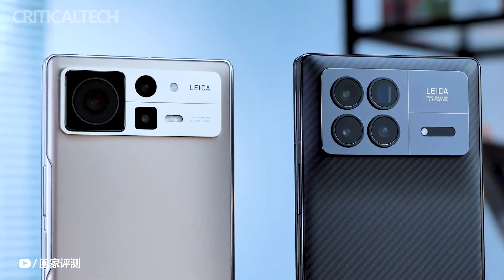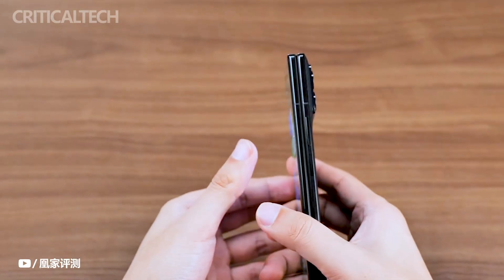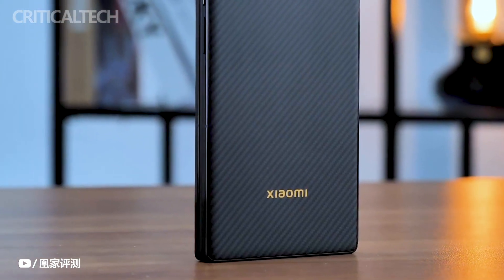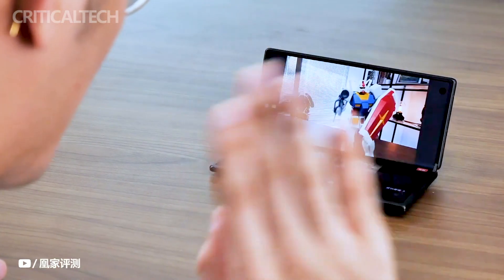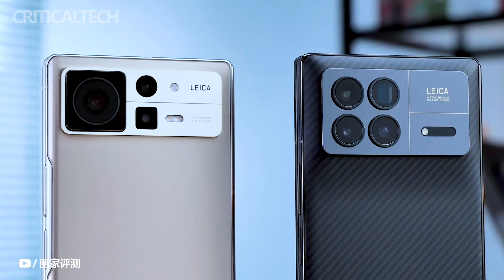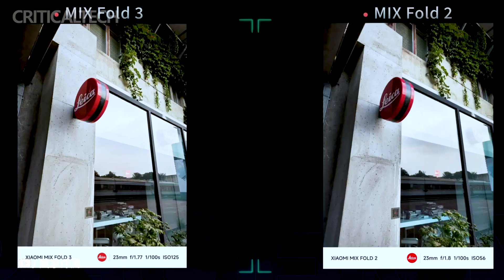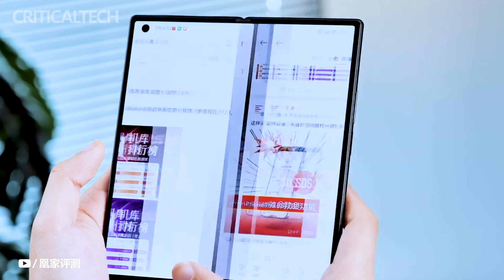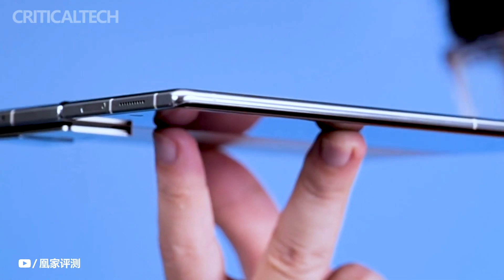Xiaomi Mix Fold 3 | Even Thinner and Stronger 2023!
Despite the fact that the new foldable smartphone from Xiaomi will be exclusive to China, the device is attracting attention. Mix Fold 3 is a very thin (10.86 mm) and light (255 grams) device that offers top features.

The company claims that the improved hinge provides a minimum of 500,000 folds of the smartphone. This is twice as much as Samsung promises for the Galaxy Fold 5 . In addition, the hinge allows opening the smartphone to any angle between 45 and 135 degrees.

The diagonal of the Mix Fold 3 external OLED display is 6.56″, the resolution is 2520×1080 pixels, the refresh rate is 120 Hz. The internal 8.03″ OLED screen has a resolution of 2160x1916 pixels and a similar refresh rate, however, it is an LTPO panel, so the frequency can be more flexibly adjusted to the content. The peak brightness of both displays is 2600 nits.

The camera unit consists of four modules: the main 50 MP sensor (Sony IMX800, f/1.77, OIS), a 12 MP ultra-wide-angle camera (f/2.2, 120 degrees field of view) and two 10 MP telephoto lenses (f/2.0, 75 mm , OIS; f/2.92, 115 mm, OIS), which provide 3.2x and 5x zoom. There are also two 20 MP front cameras.

The Snapdragon 8 Gen 2 chipset is responsible for the performance of the Mix Fold 3. LPDDRX5 RAM can be available in 12 GB or 16 GB, UFS 4.0 storage capacity from 256 GB to 1 TB. The battery capacity is 4800 mAh, 67 W wired, 50 W wireless, and reverse charging are supported.

The cost of Xiaomi Mix Fold 3 ranges from $1,240 to $1,515.